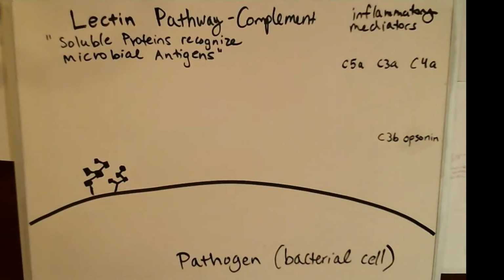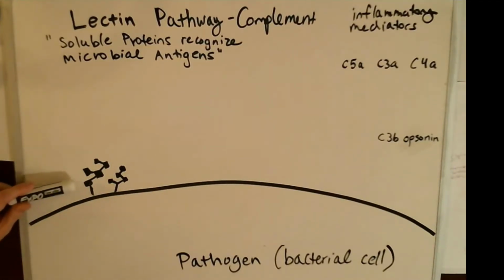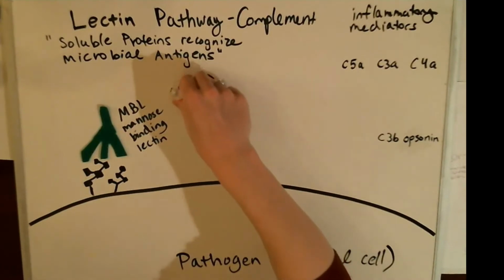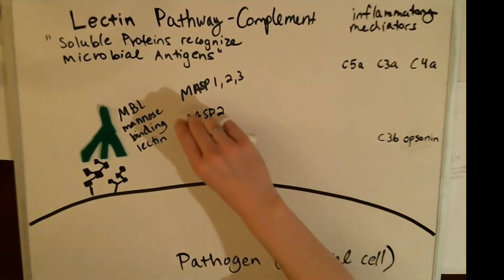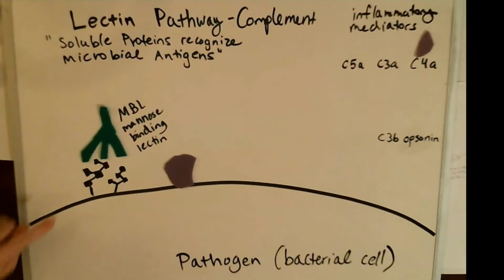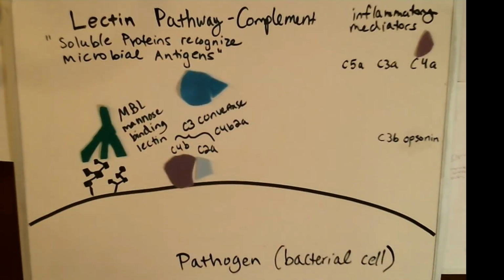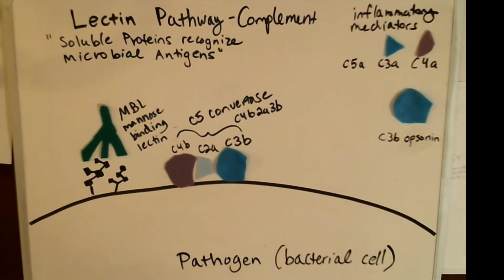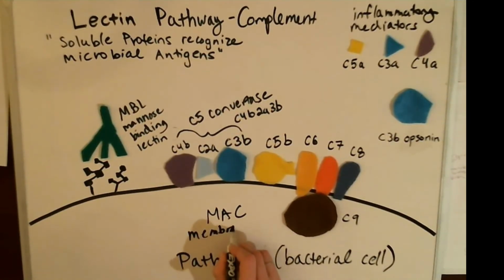Lectin Complement Pathway - Immunology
A whiteboard and felt model of the lectin complement pathway.